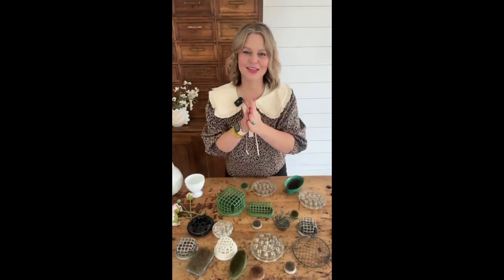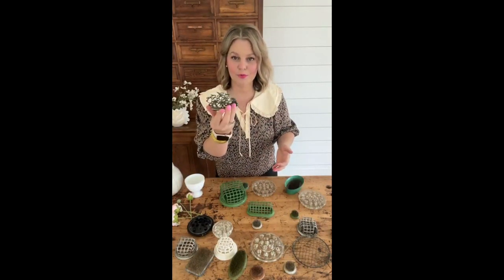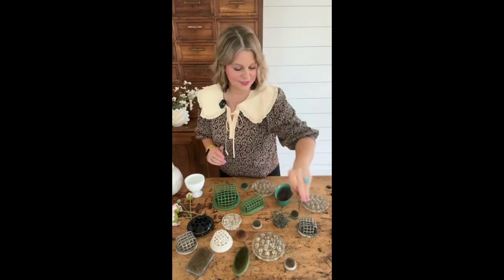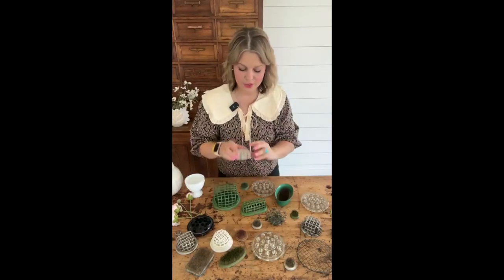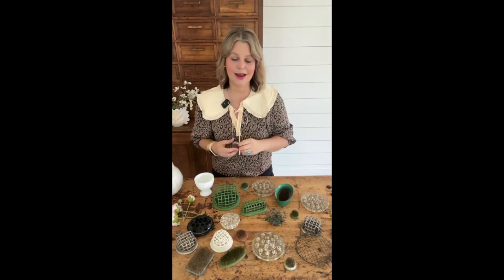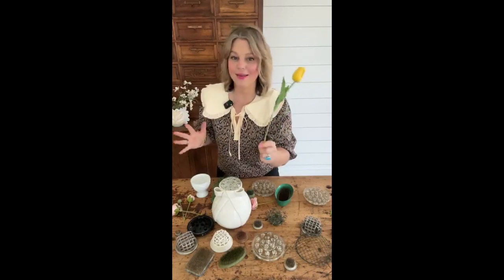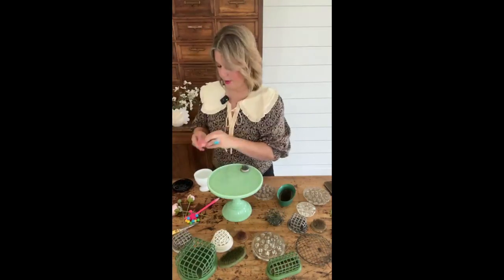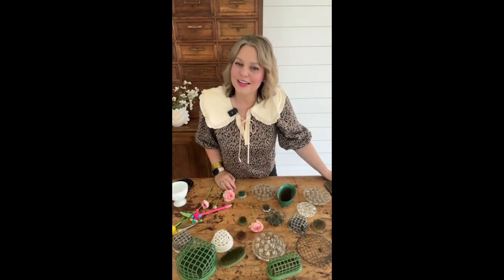All About Floral Frogs - Coffee & Crafting - Episode 39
Coffee & Crafting. Episode 39. All About Floral Frogs. What Are They, Where to Find Them & How I Use Them!

Thank you for joining me for Episode 39 of Coffee & Crafting. Please find the links from today’s episode below all about floral frogs:

Faux Tulips

Floral Puddy